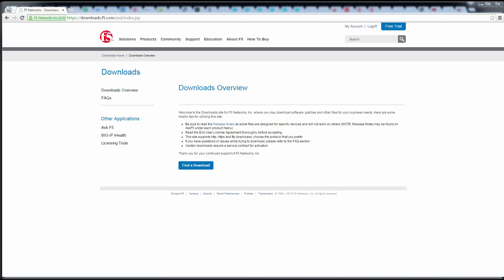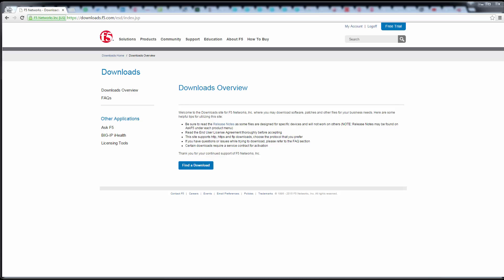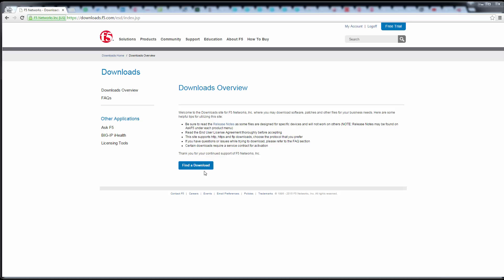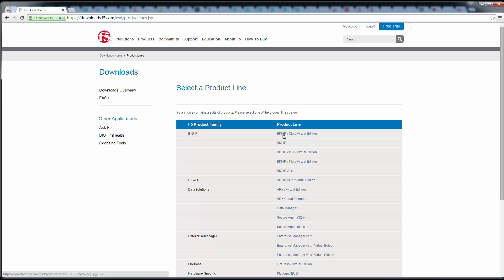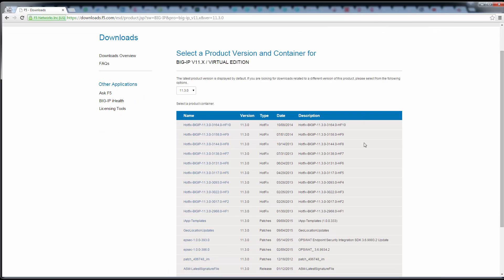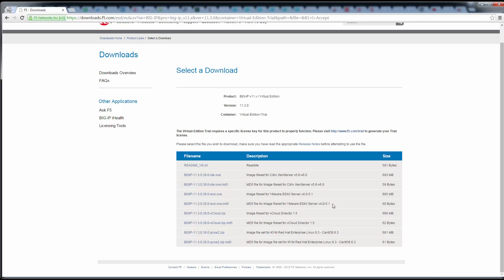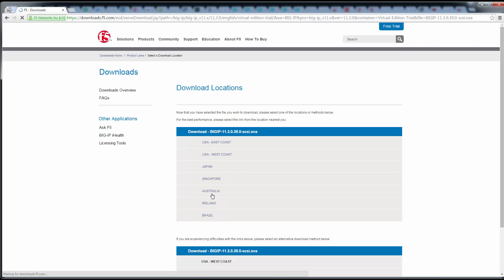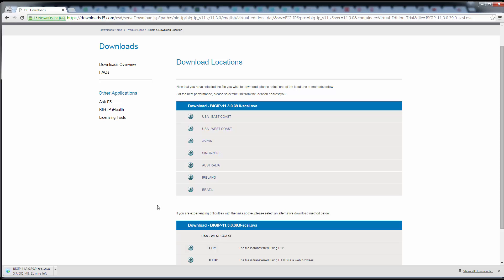F5 Virtual Appliance Download - Using 90 day Trial License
This video shows you which version of the F5 Virtual Appliance you need to download to be able to run the 90 day trial licence.

F5 do not make it clear that even though v12 is now available for the purpose of running the 90 day trial licence you need to get V11.3.0